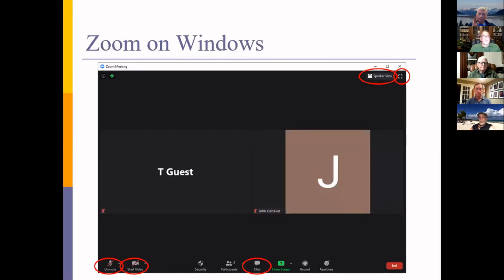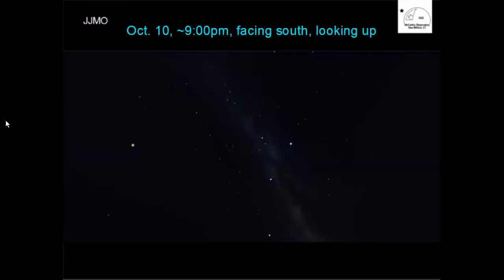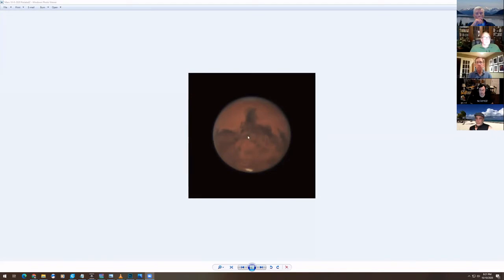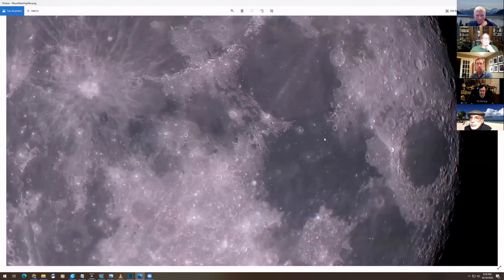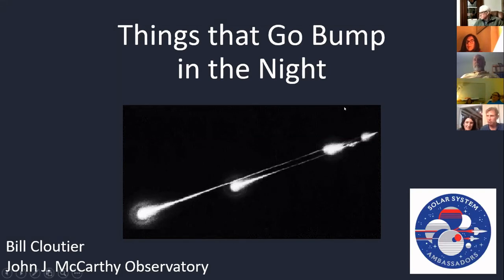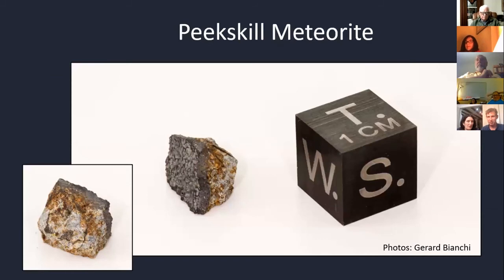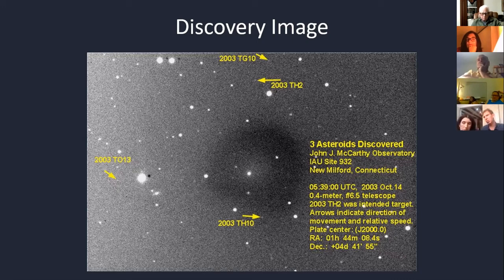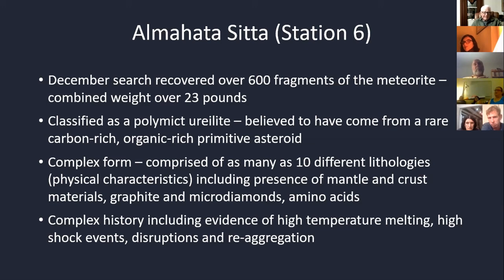Second Saturday Stars - 10/10/2020: The Night Sky; Imaging Mars; Important October Events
Our second virtual Second Saturday Stars presentation.  Includes a discussion on what's up in the night sky for early October to early November, how to capture and process a Mars image, and a review of October events significant to McCarthy Observatory.